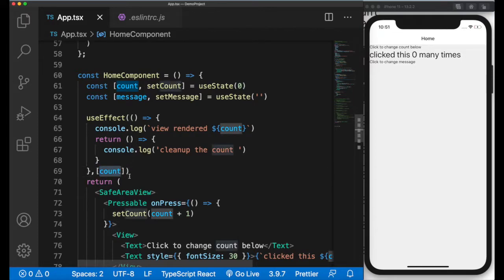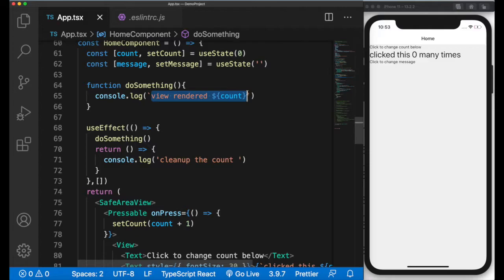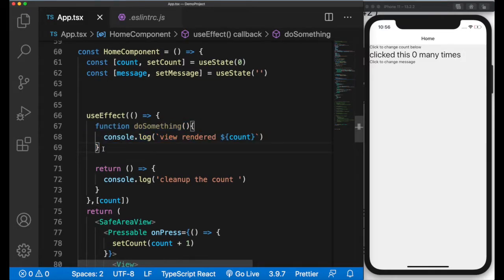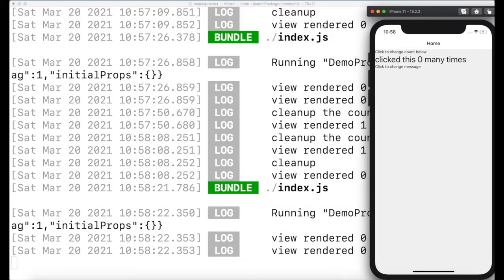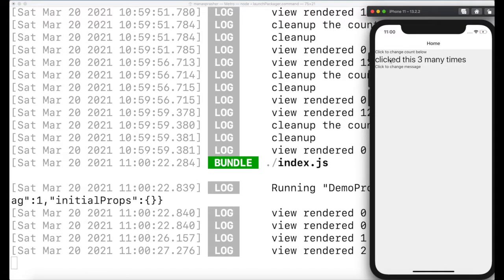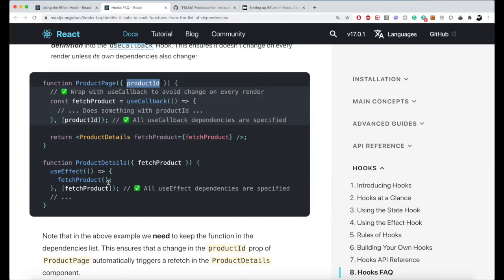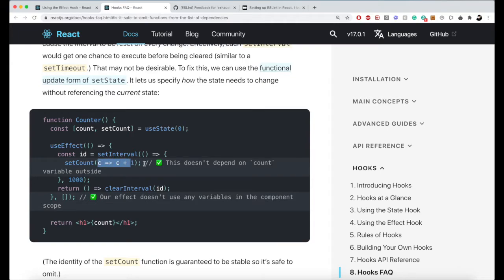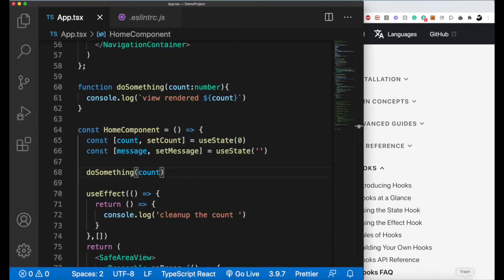useEffect hook quirks and other optimizations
This video covers about useEffect hooks, quirks and other optimizations which developers can take advantage, how to define dependencies and what are the bugs which can pop up when using useEffect